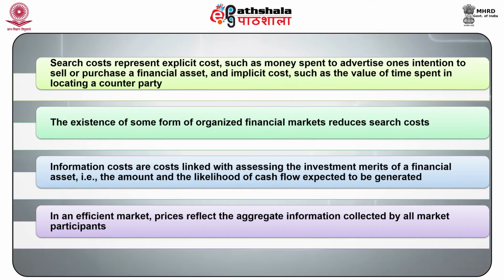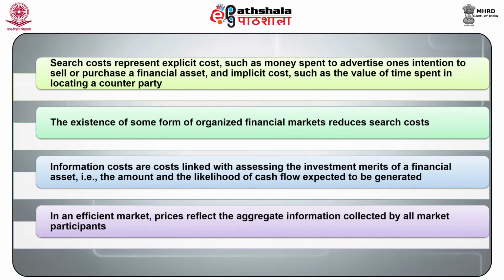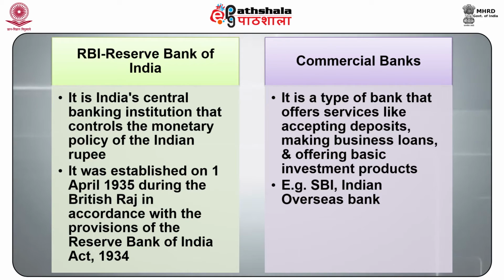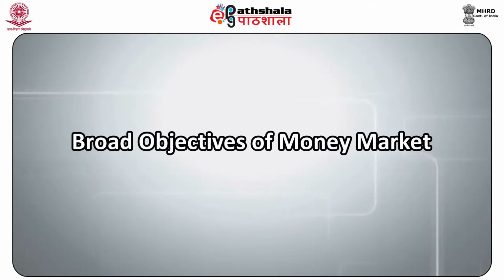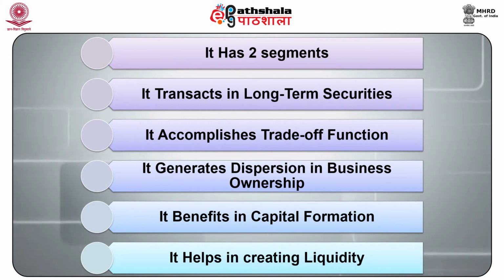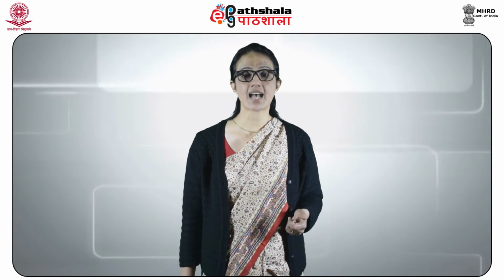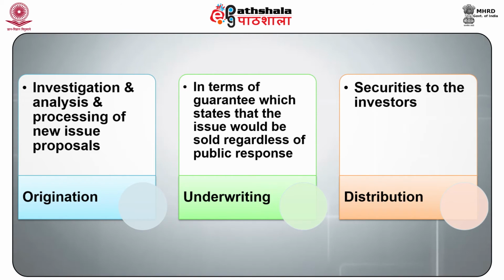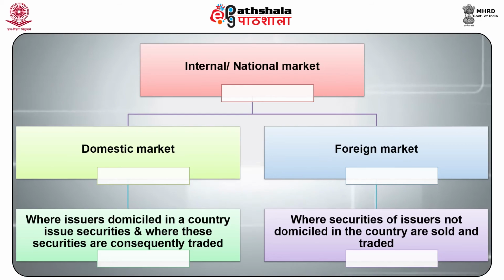Financial markets (ECO)